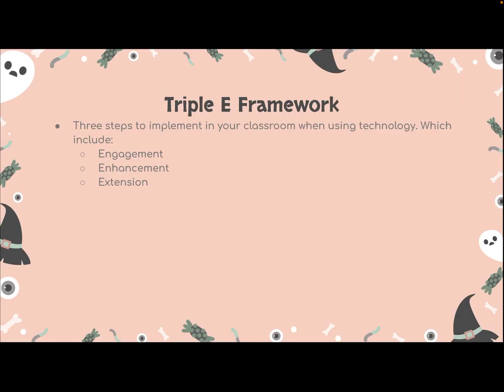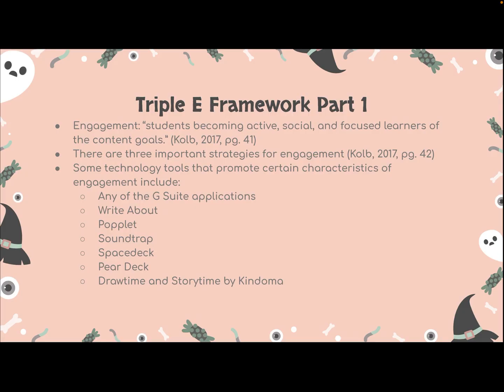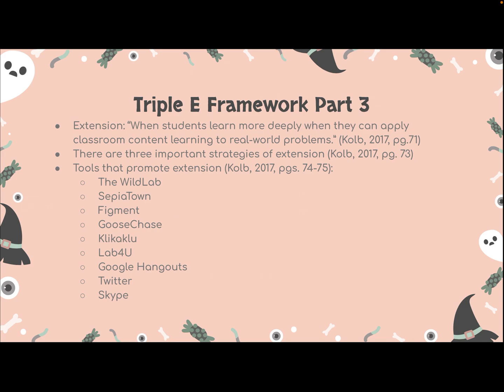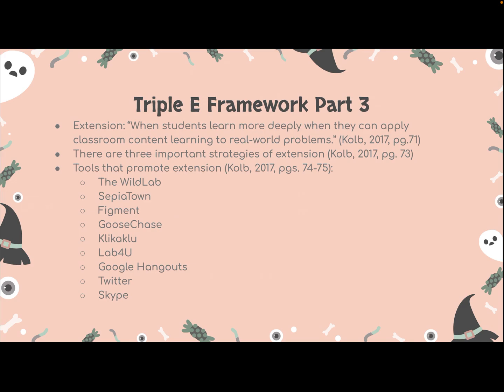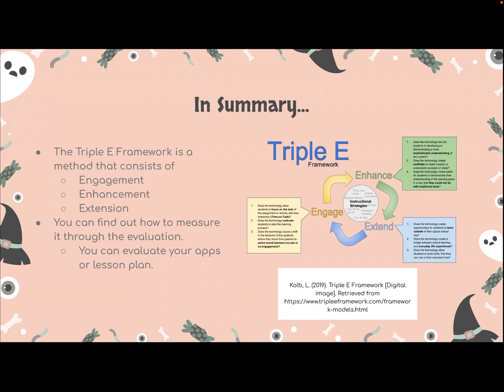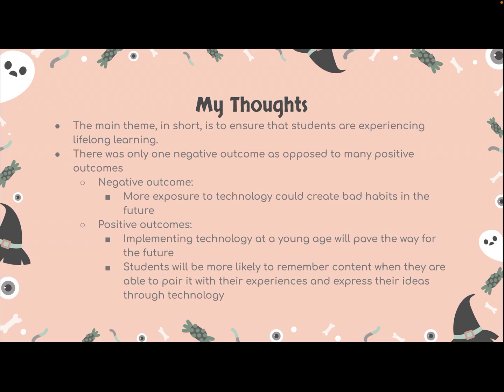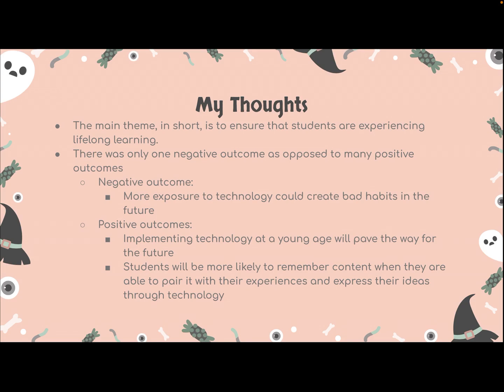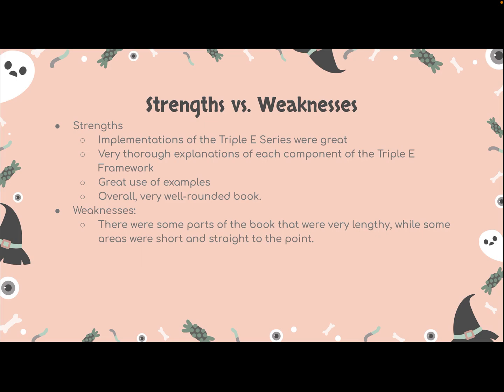EDUC 407 Book Review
Book review on Liz Kolb's Learning First Technology Second: The Educators Guide to Designing Authentic Lessons.

Slides by Slidesgo